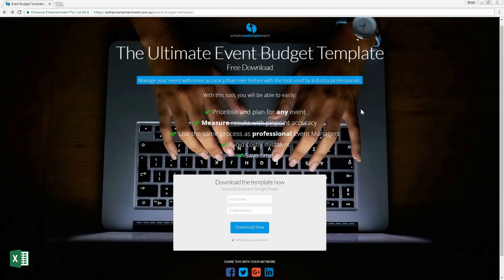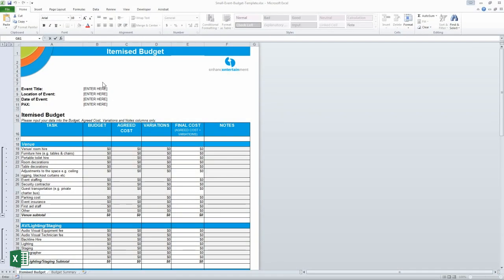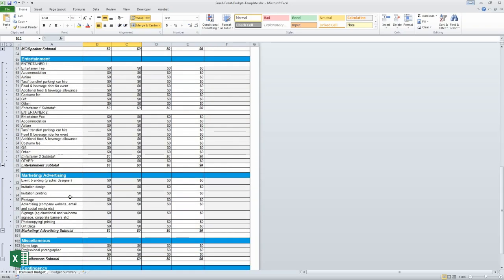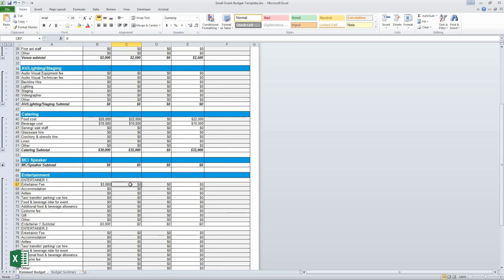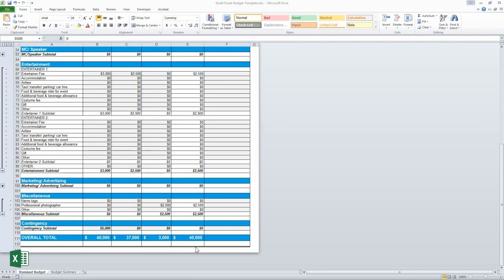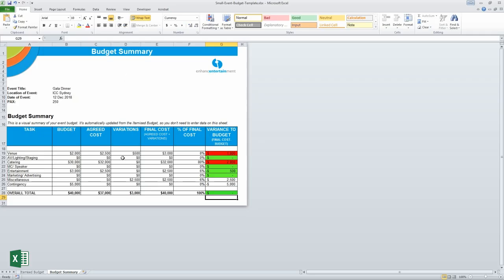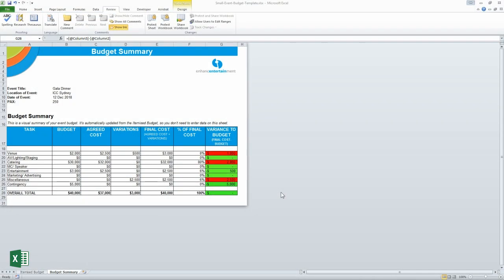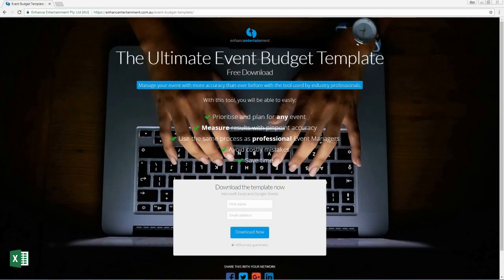👉 How to Create an Event Budget in Excel (Free Template)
Prefer Google Sheets?

Planning an event? The fastest way for costs to spiral is losing track of your budget.

In this video, budgeting expert Ana walks through a professional Event Budget Template in Microsoft Excel designed to help event planners, producers, and organisers manage costs with confidence.

The template is already set up with the key categories used by professional event planners, plus built-in formulas that handle the calculations for you.

• How to download and set up the template
• How to build your itemised event budget
• How to track changes and variations
• How to monitor final costs
• How to review your event budget at a glance

Plus a few bonus features that make budgeting much easier.

Video Chapters

00:00 Welcome
00:45 Download the Template
01:40 Exploring the Template
01:57 Your Itemised Budget
05:12 Managing Budget Variations
06:01 Tracking Final Costs
06:49 Budget Summary Overview
08:02 Bonus Features

Bonus Tools
08:09 Percentage of Final Costs
08:33 Variance to Budget
09:27 Spent to Date
09:58 Conclusion & Event Resources